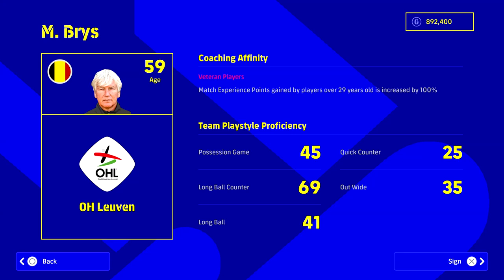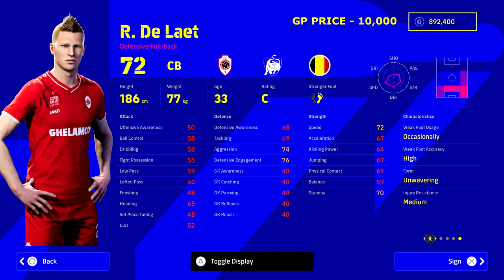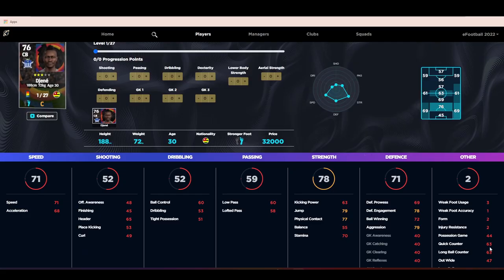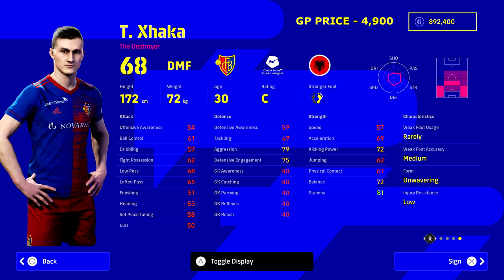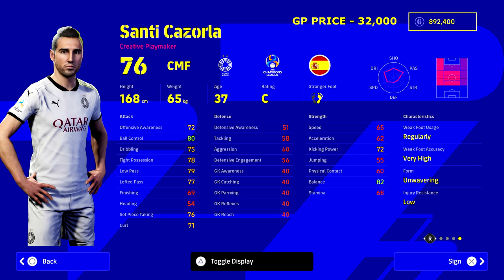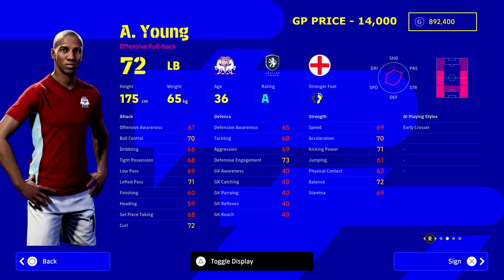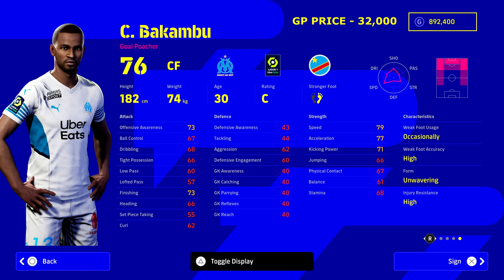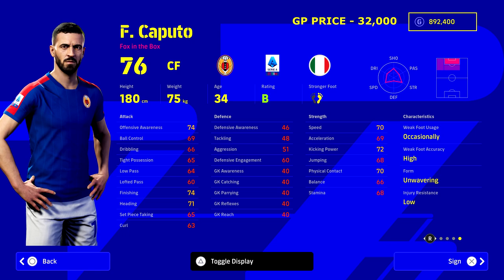eFootball 2022 | Best Budget Veteran Squad in Dream Team